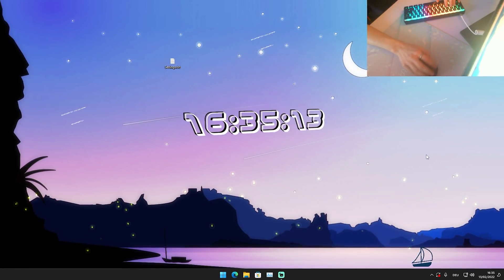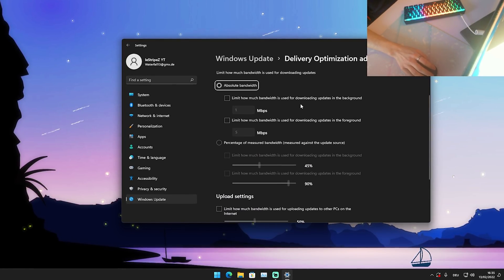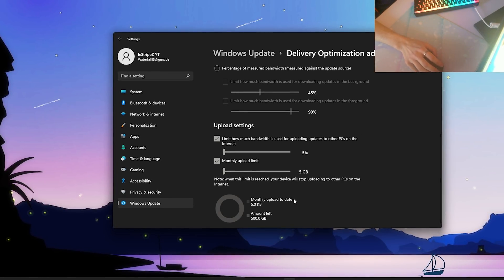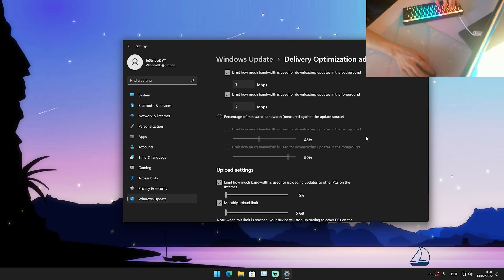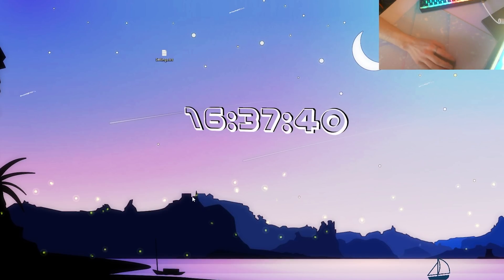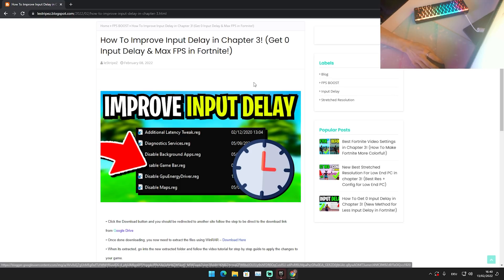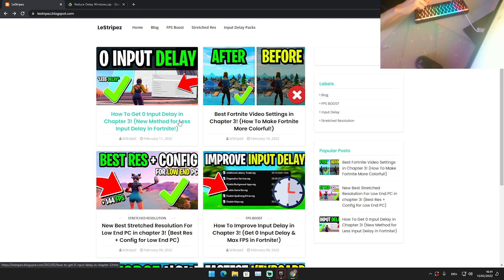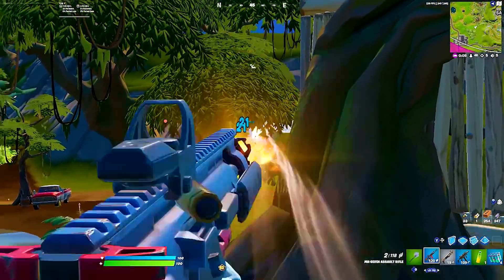How To Get 0 Ping in Fortnite Chapter 3! (Reduce Packet Loss & High Ping in Fortnite!)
In Todays Video, Im showing you How To Get 0 Ping in Fortnite Chapter 3 and How To Reduce Packet Loss & High Ping in Fortnite Chapter 3 for the biggest Competitive Advantage and to be able to TAKE Walls in Fortnite! So if you guys are looking for the BEST Windows Network Settings for 0 Ping in Fortnite PC and The BEST Ping Guide for Low Ping in Chapter 3, you came to the right place. I will show you a simple Windows PC Tweak for Lower Ping and 0 Ping in Fortnite. This will help you to get better pin chapter 3 and Improve Fortnite Ping FAST. These are the BEST Fortnite 0 Ping Settings in Chapter 3 for the Least Ammount of Lag or Latency in Arena, Creative or Fortnite Tournaments to give you the BIGGEST Advantage in Competitive Fortnite. So if you wanna know how to get 0 Ping Chapter 3 FAST and the BEST Low Delay Settings, you came to the right place.

► Title: How To Get 0 Ping in Fortnite Chapter 3! (Reduce Packet Loss & High Ping in Fortnite!)